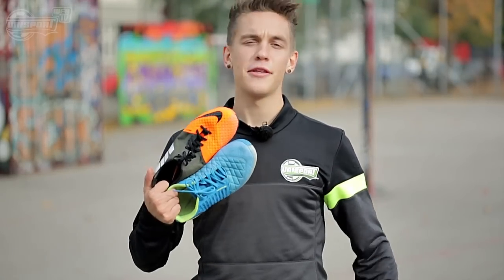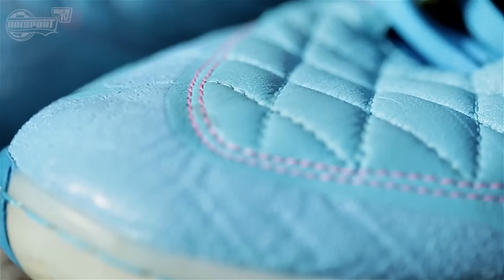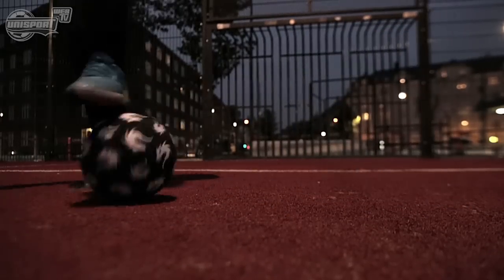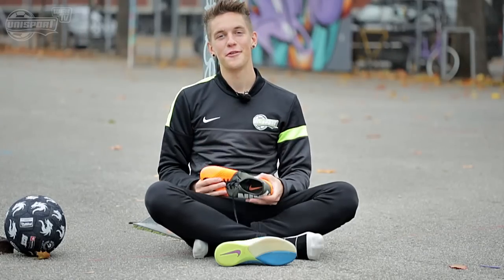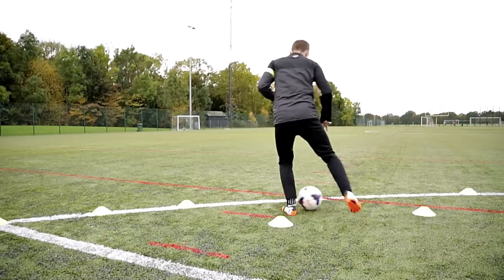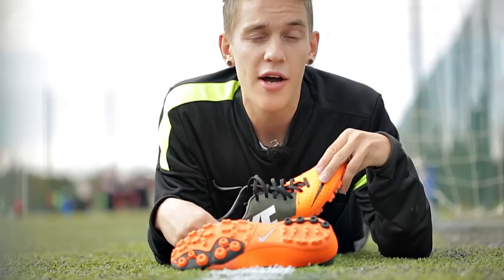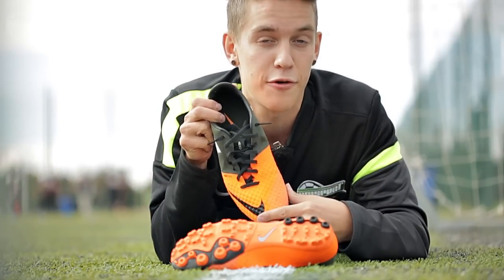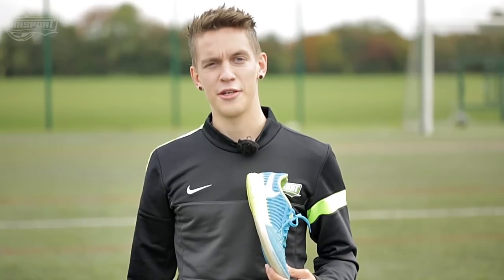Unisport WebTV: Nike Lunar Gato II & Bomba Finale II Review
In today's Unisport WebTV episode Joltter not only takes over the streets with the Nike Lunar Gato II's, but also conquers the pitch with the Nike Bomba Finale II's. In this video, our Finnish WebTV host will let you know what he thinks of these two shoes from the FC247 collection, aswell as show some cheeky freestyle moves.

But which one of the shoes impresses Joltter the most? Find that out by watching our latest Unisport WebTV review.